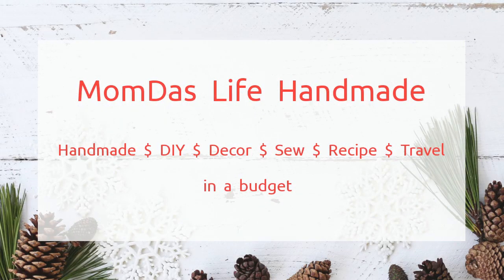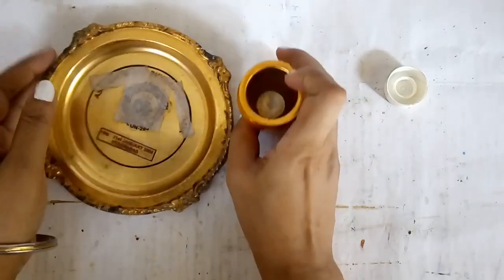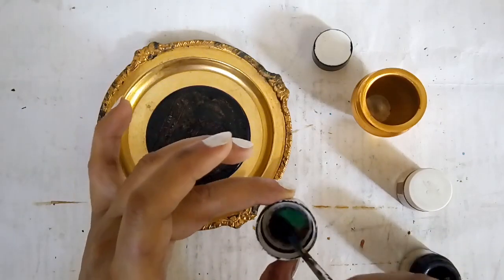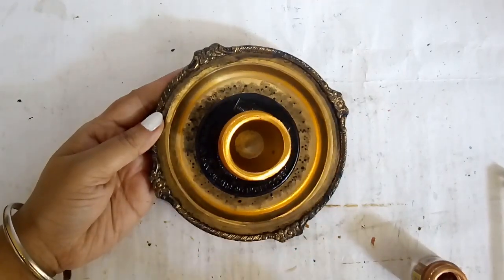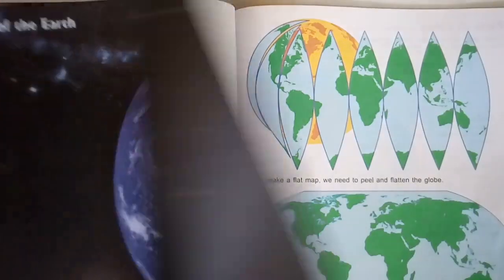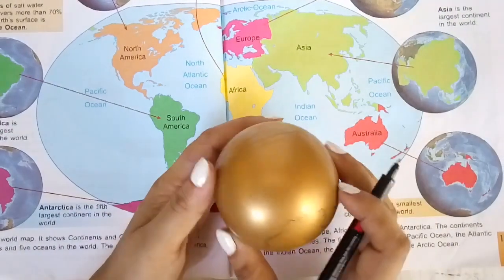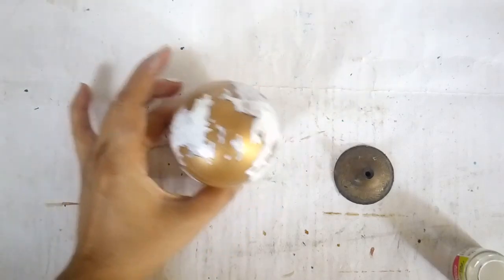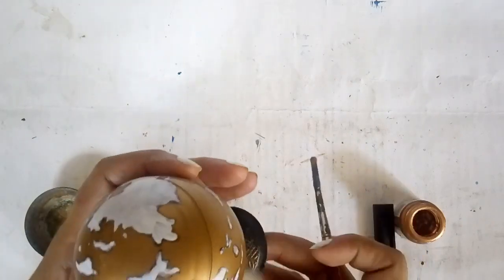DIY Globe & Candle Holder / Vintage Ethnic High End Home Decor DIY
Today I made vintage ethnic or traditional looking yet high end decor pieces which also work as candle stick holder and decorative globe in copper finish. this decor will go great with vintage style, modern looks and also traditional Indian home decor.
आज मैंने विंटेज एथनिक या पारंपरिक और महंगी दिखने वाली सजावट की चीजें बनाईं जो कॉपर फिनिश में कैंडल स्टिक होल्डर और डेकोरेटिव ग्लोब के रूप में भी काम करती हैं। यह सजावट पुरानी शैली, आधुनिक रूप और पारंपरिक भारतीय घरेलू सजावट के साथ बहुत अच्छी लगेगी।
Сегодня я сделал винтажные этнические или традиционные и дорогие предметы декора, которые также работают как подсвечники и декоративные глобусы в медной отделке. Такой декор отлично подойдет к винтажному стилю, современному образу, а также традиционному домашнему декору.
Hoy hice artículos de decoración vintage étnicos o tradicionales y de aspecto costoso que también funcionan como candelabros y globos decorativos en acabado cobre. esta decoración irá muy bien con el estilo vintage, el aspecto moderno y también la decoración tradicional del hogar.

Weelcome to Useful DIY Challenge June 2021. My co-host for this month is Ana @DIY's & Crafts with Ana